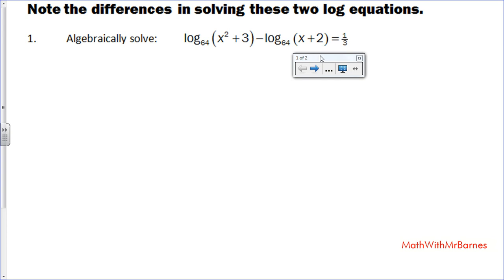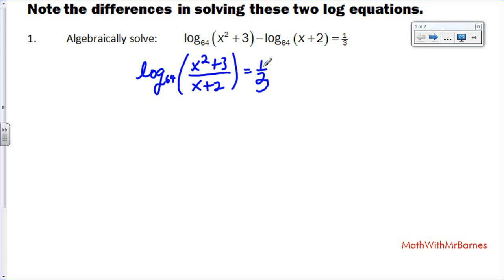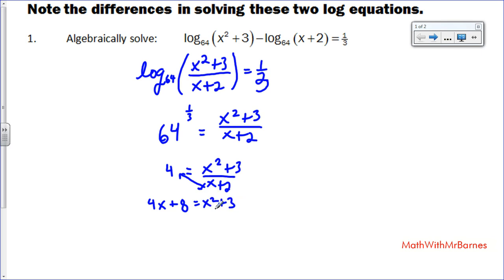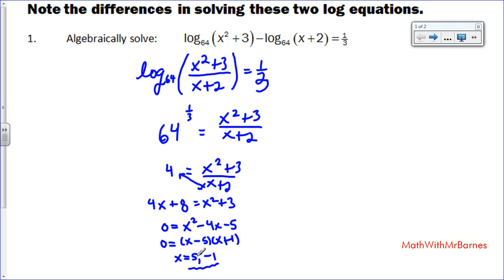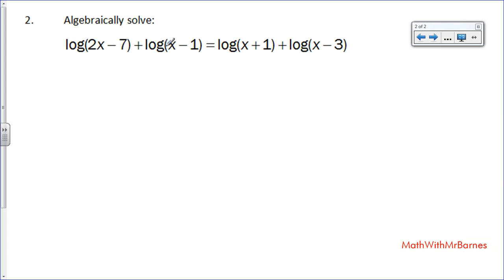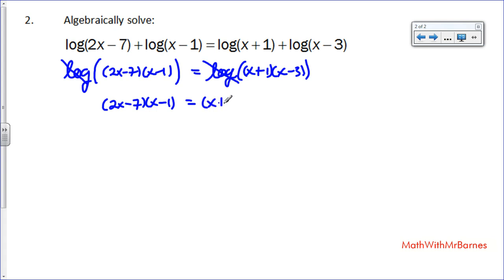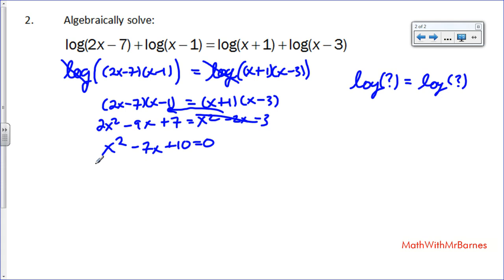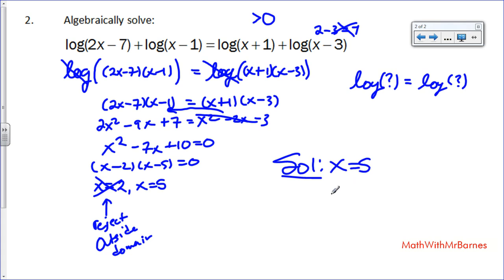Solving Log Equations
Solving two different types of log equations. One where we change it to exponential form and the other by cancelling the logs.

Course: Math 3200, Precalculus 12